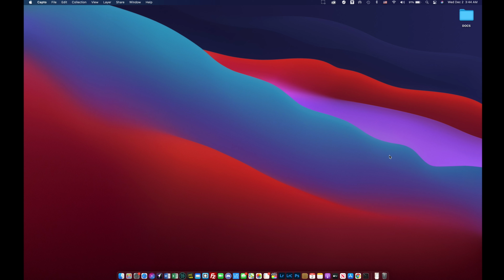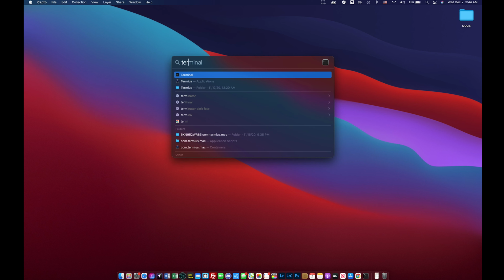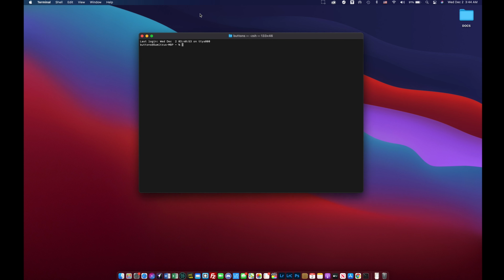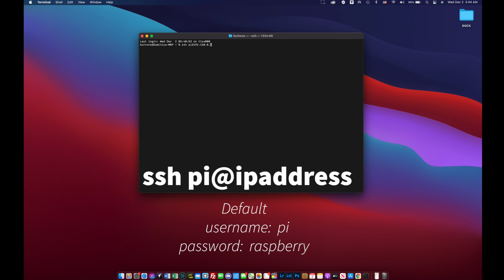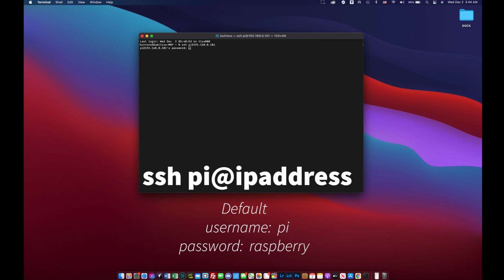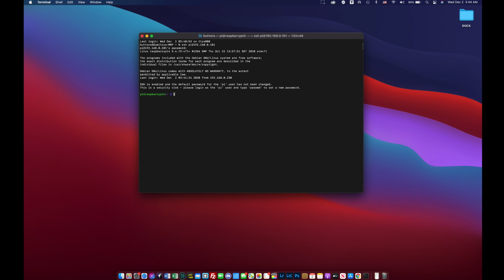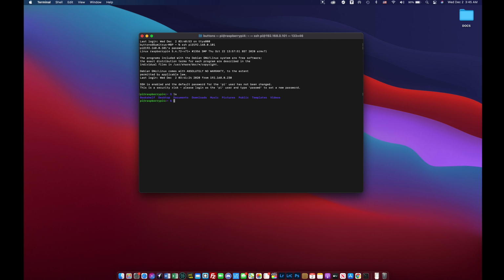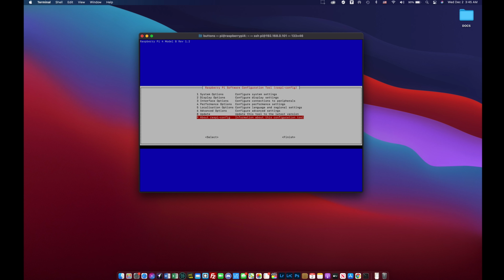connect to Raspberry Pi from any device via SSH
How to SSH Raspberry Pi from any Mac os and configure it without any special software.
You will have to know the local IP address of your Raspberry Pi in order to access it and configure it.

The Raspberry PI i Used in this video
Laptop i used

My light photo box mostly for ebay/amazon/mercari/poshmark stores

The Best Webhosting that i Use for me and my customers websites.

There is no additional charge to you. Experiences may vary per person, day, and event. My videos are for informational and educational purposes only, you should consult with a professional before attempting anything seen or done in my videos.
Check my front store to see other gadgets i recommend and use myself.
All DIY repairs or modifications you perform are made at your own risk. Sometimes, even if you've done everything the right way, you can destroy or damage one or more things on your work. You must understand this, but by leveraging knowledge and patience, the probability of encountering one or more problems can be reduced.

Lastly, please don't do anything unless you yourself feel comfortable and confident in doing so.